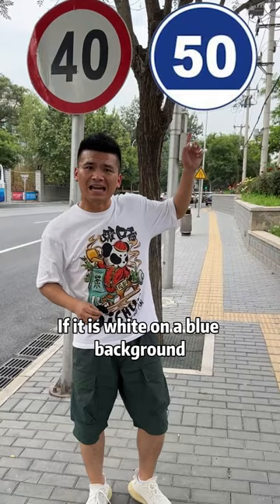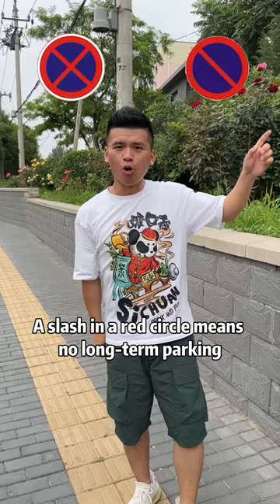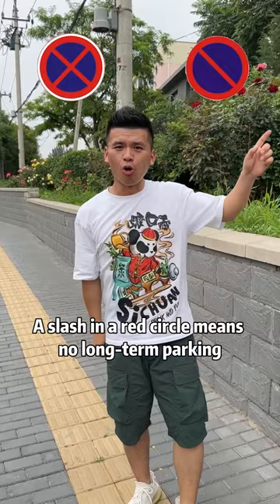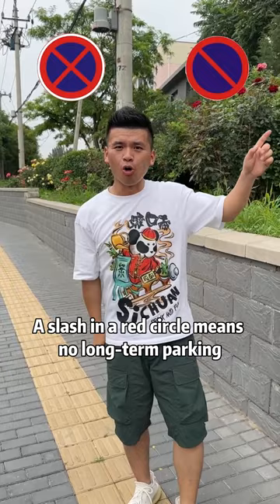Do you know traffic signs?car